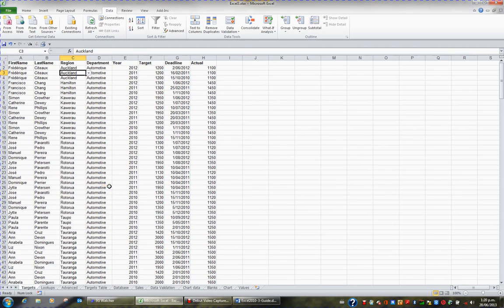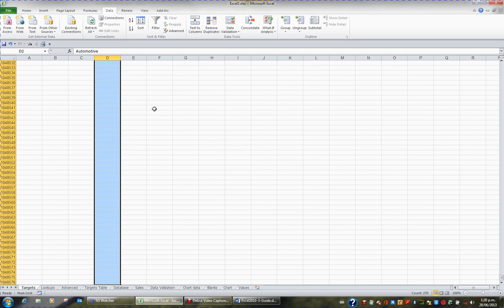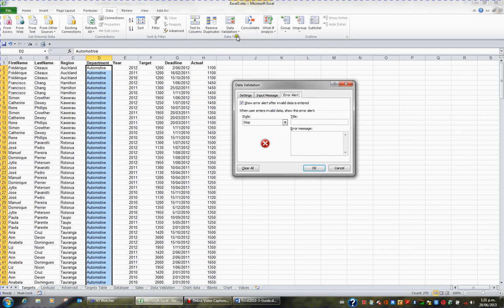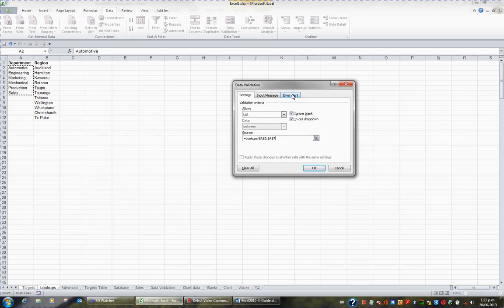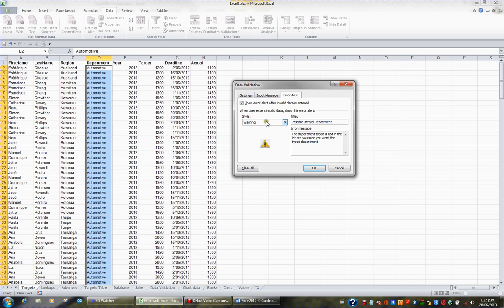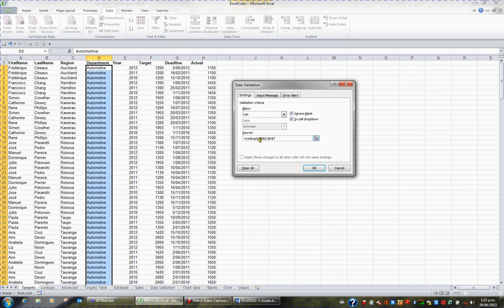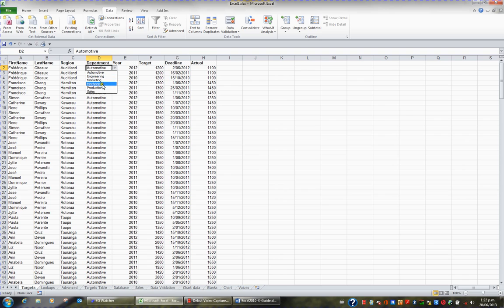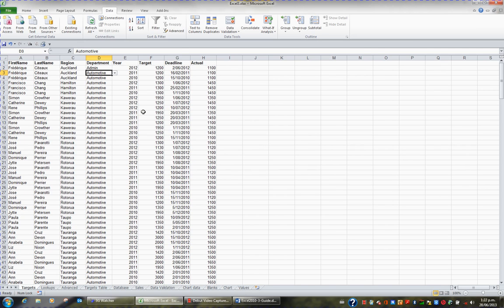Microsoft Excel 2010 Level Three Video 22 Data Validation Warnings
Microsoft Excel, videos 21, 22, 23, 24 and 25 cover, Create a List, Apply a Stop Error Alert, Create a List, Apply a Warning Error Alert, Apply a Date Validation, Circle Invalid Data, Clear Validation Circles